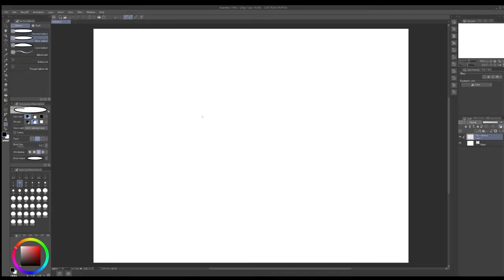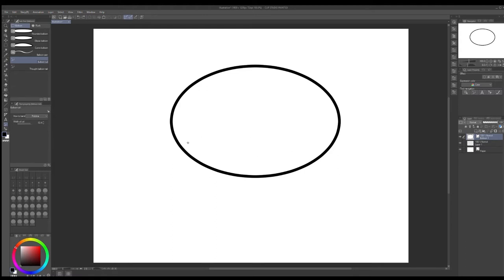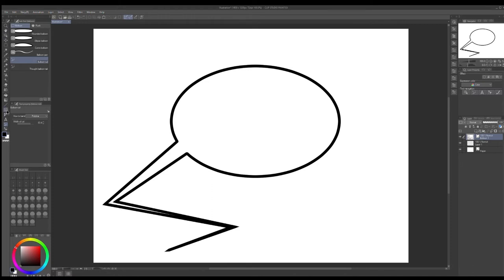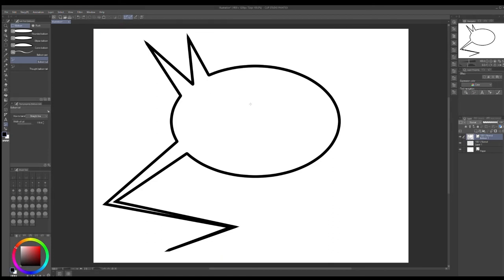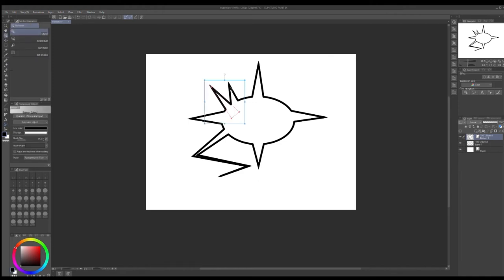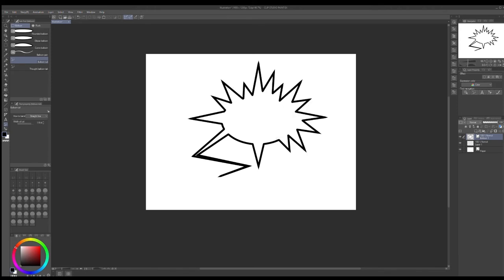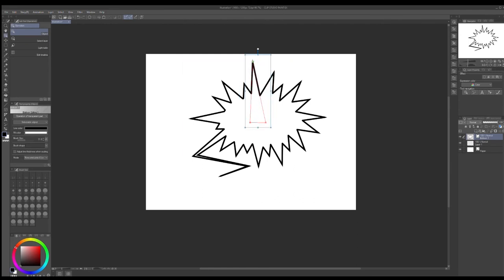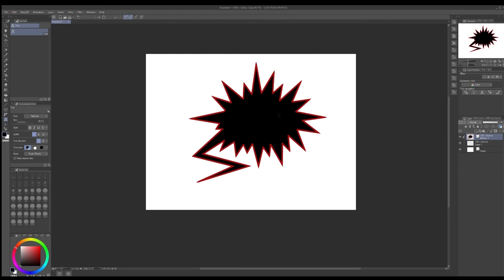How to Make Your Own Custom Shouting Bubbles in Clip Studio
Title Says it all - Short tutorial about making custom shouting bubbles, or "screamy bubbles" as I'm fond of calling them